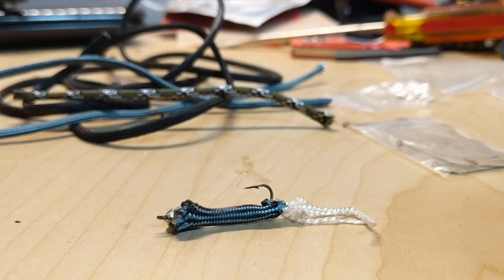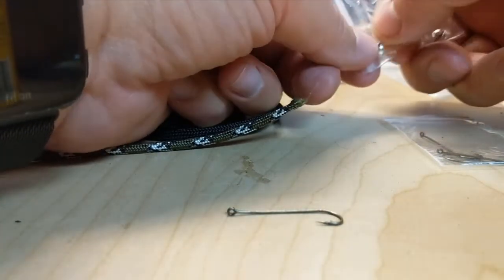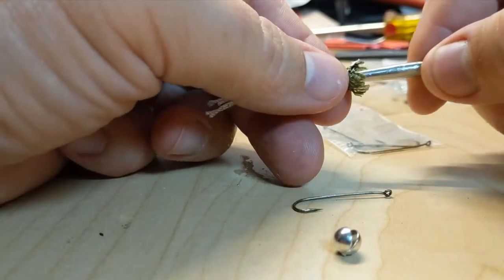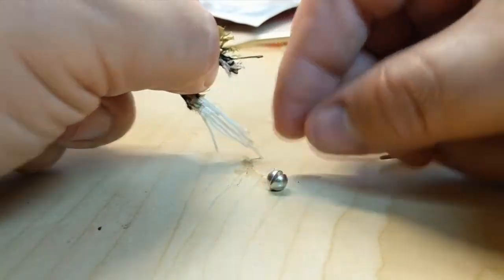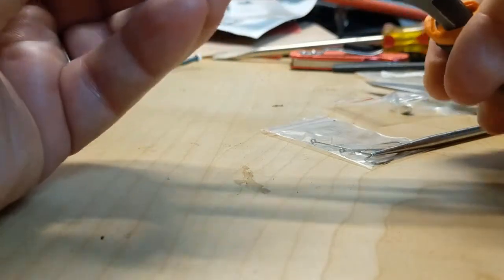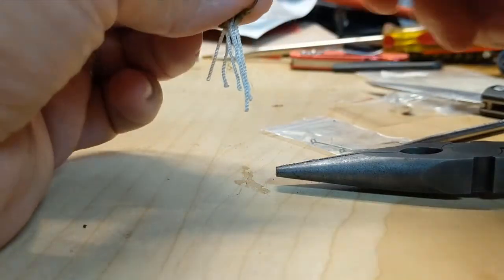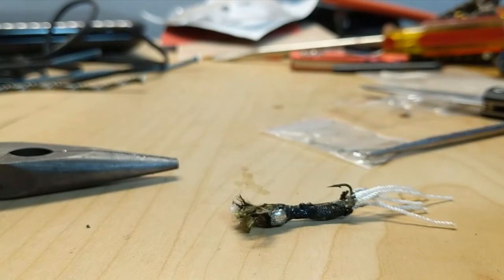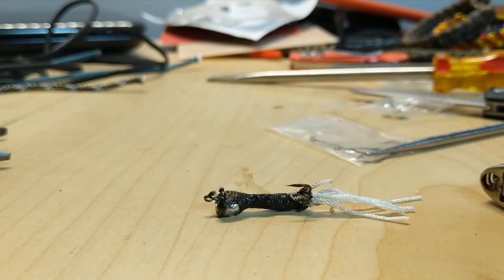DIY Paracord Fishing Lures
In this video I walk you through how to make paracord fishing lures using paracord scraps and left overs.